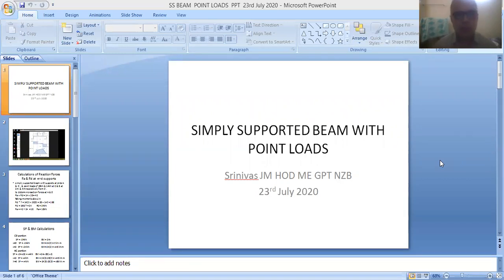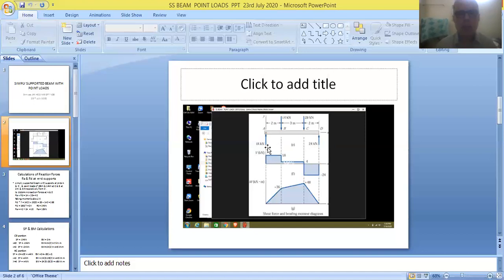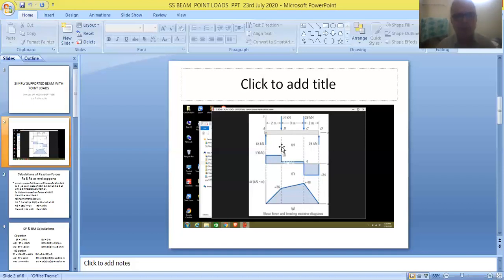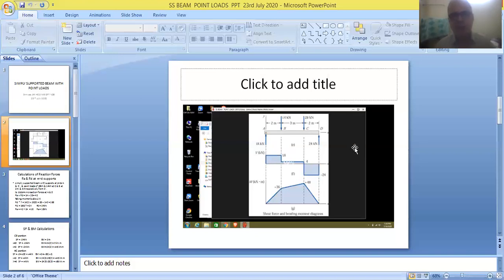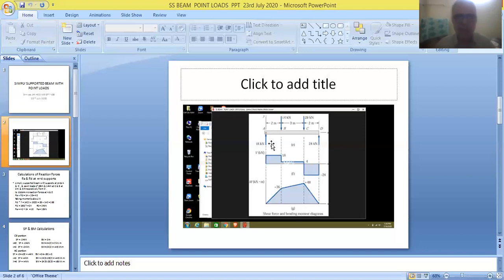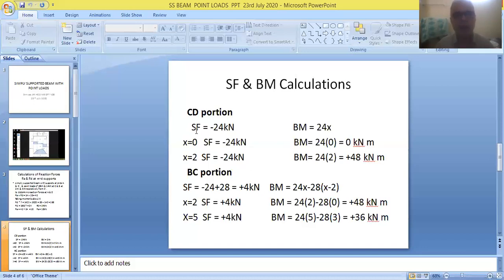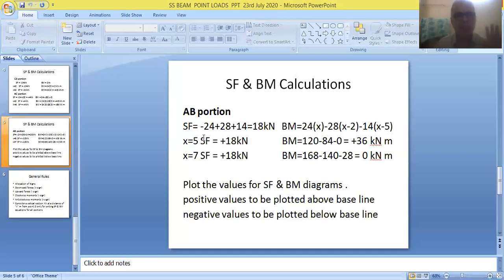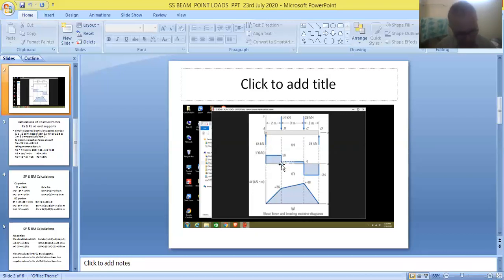SS BEAM POINT LOADS VIDEO 23rd July 2020 JMS